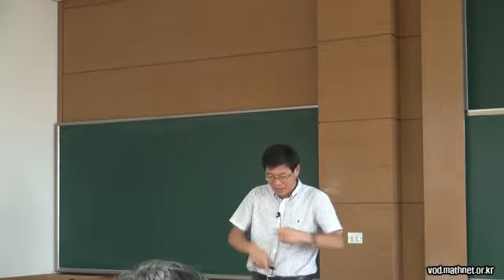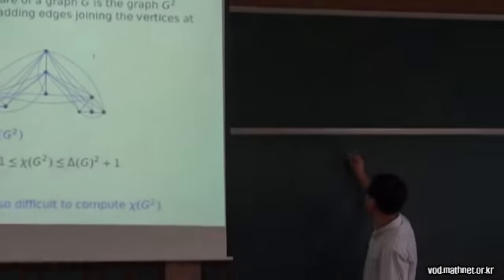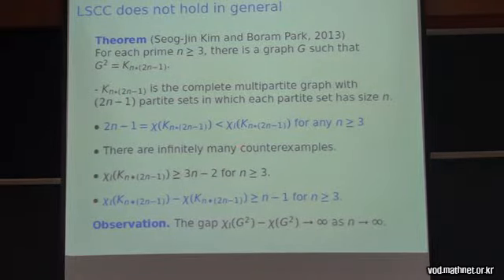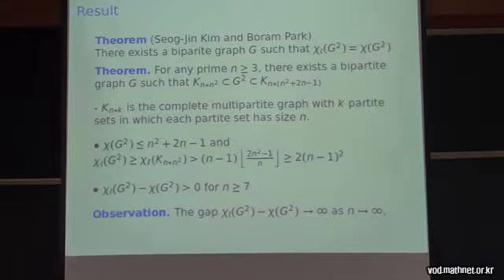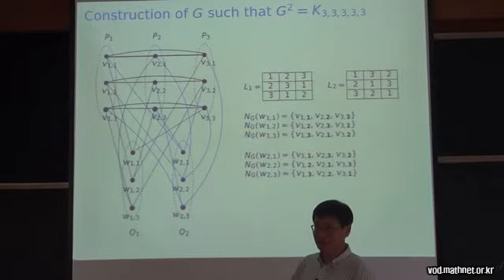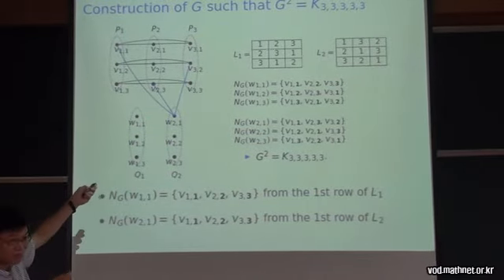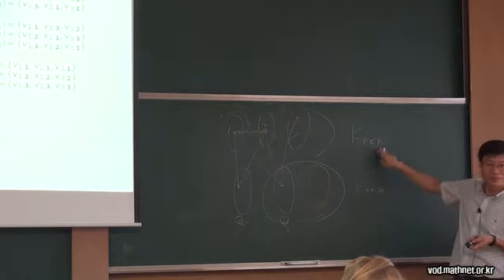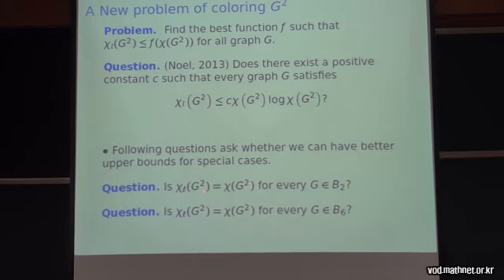Bipartite graphs whose squares are not chromatic-choosable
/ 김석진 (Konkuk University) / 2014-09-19